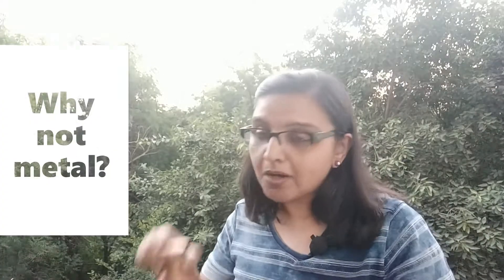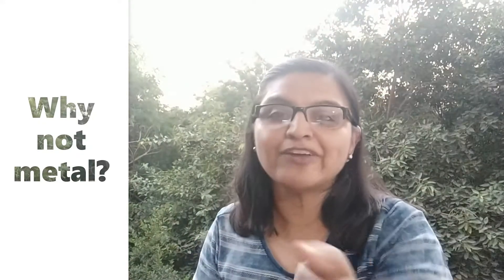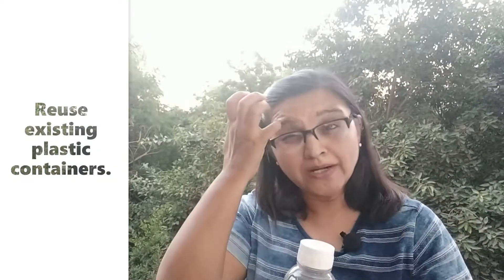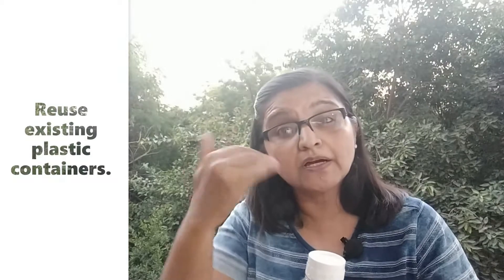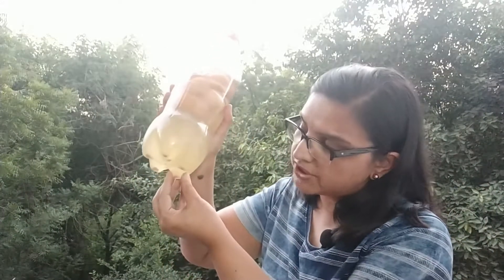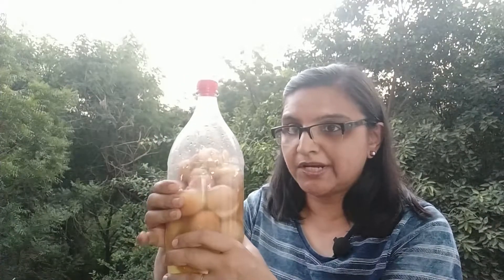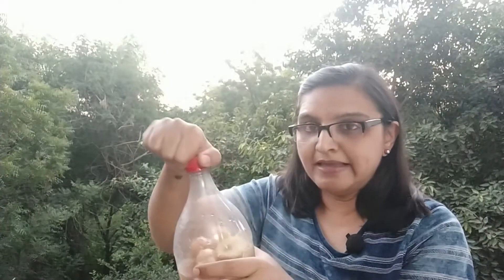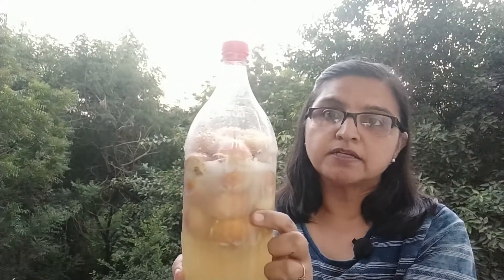Bio Enzyme Series Episode 2 | Best container for Bio Enzyme | Reuse plastic bottles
In this episode 2 we discuss which type of container works best for making bio enzymes at home.
Here we discuss what reusable containers are generally available in the house, and which ones should be used to make the bio enzymes successfully.
Make sure you use only existing plastic containers, not the new ones bought from the market.
Watch further why should we avoid glass and metal containers for this process.